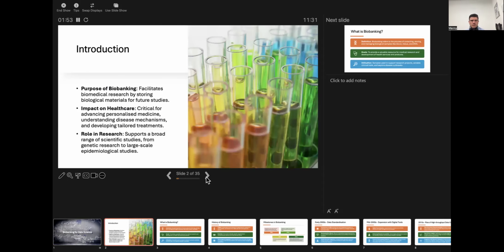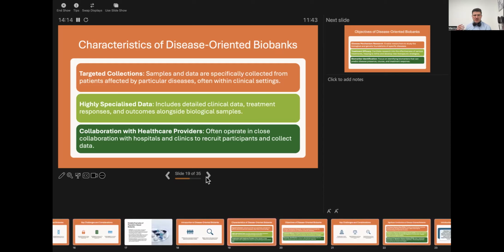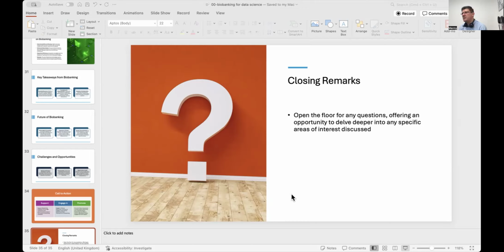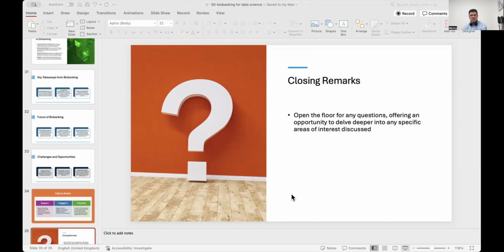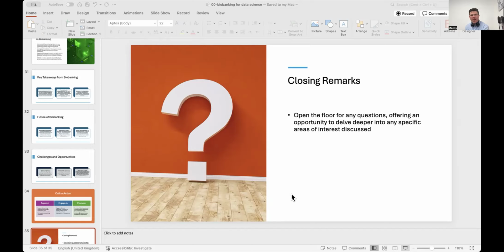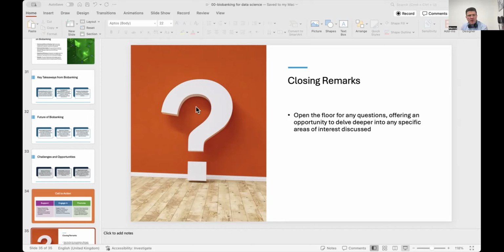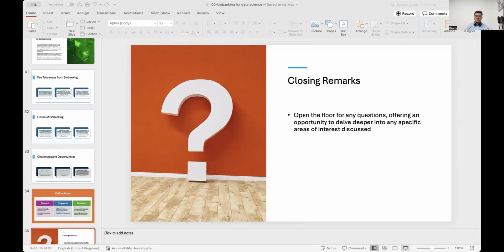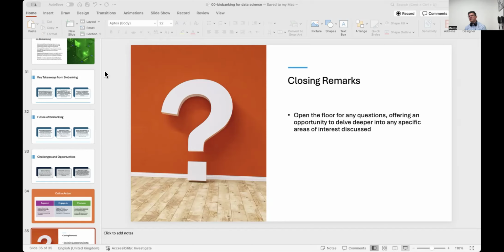Biobanking for Data Science | Lecture by Dr. Manuel Corpas | LECTURE 1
This lecture, delivered by Dr. Manuel Corpas (University of Westminster, Alan Turing Institute Fellow), explores the role of biobanking in modern biomedical research and its transformation in the digital era.

Key topics include:
 • The history and evolution of biobanking
 • Types of biobanks: population-based, disease-oriented, and virtual
 • Biobanking’s impact on personalised medicine and disease prevention
 • The integration of AI and digital health tools in biobank research
 • Future challenges and opportunities for global health equity